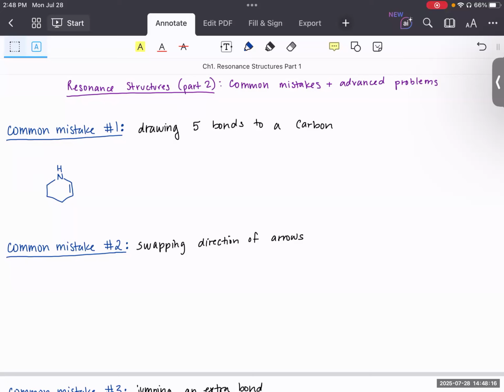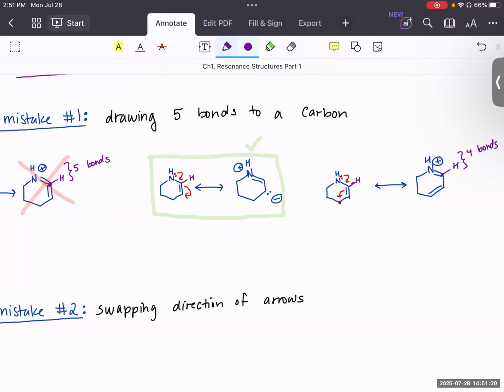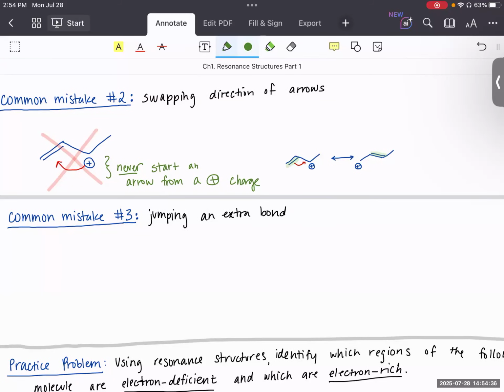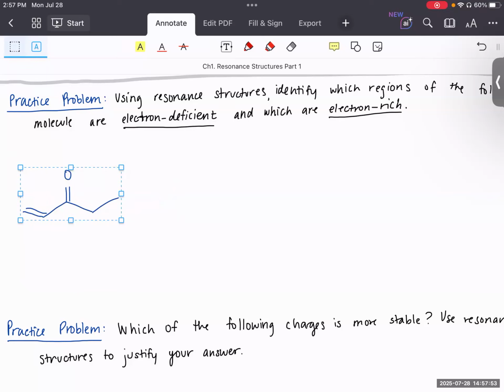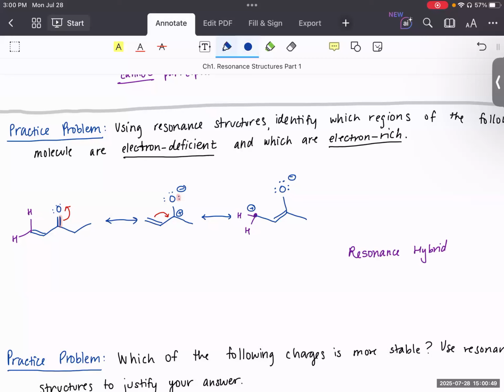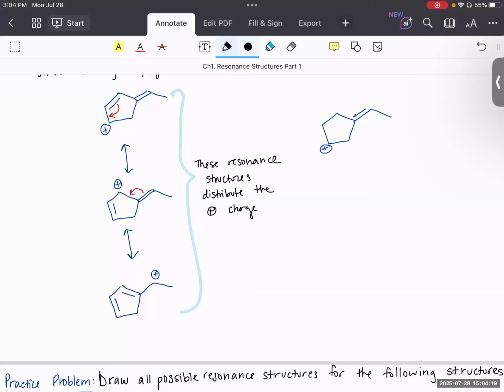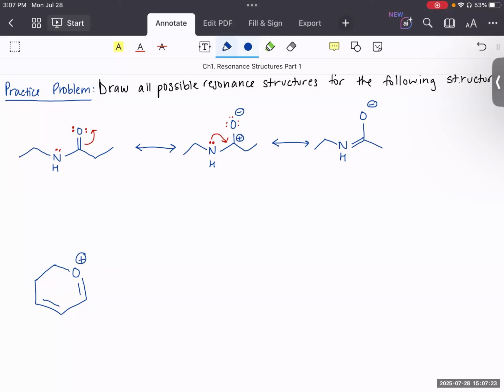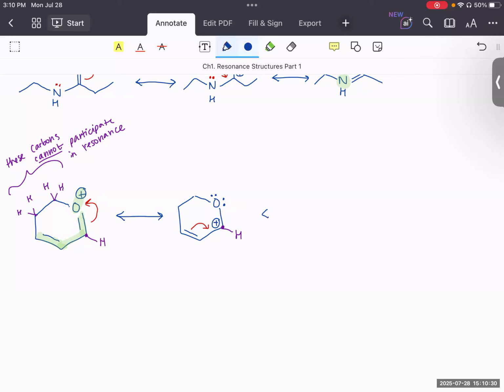Ch1. Resonance structures (part 2, common errors)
Common mistakes and some advanced problems.